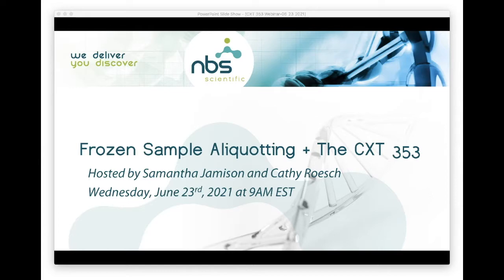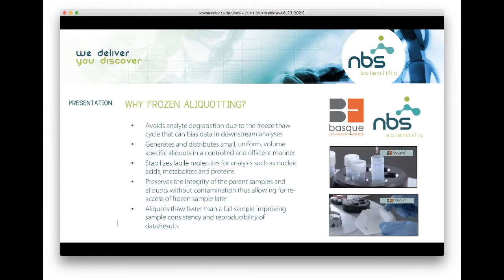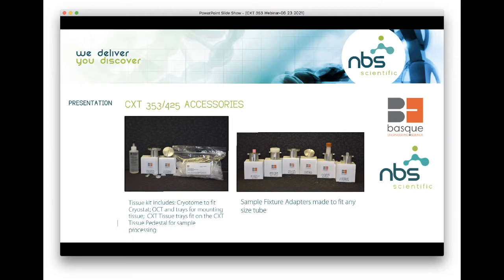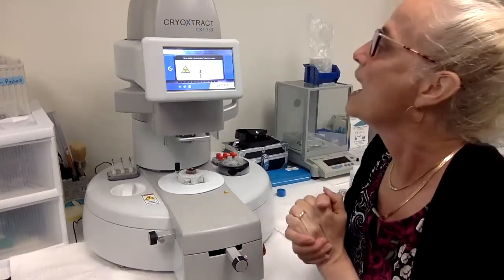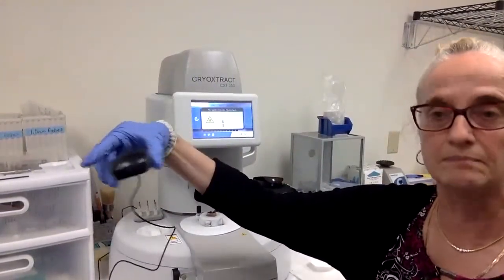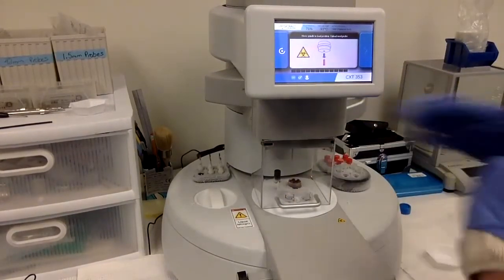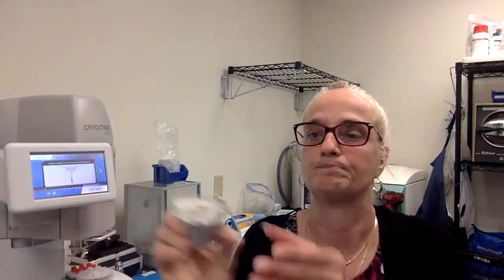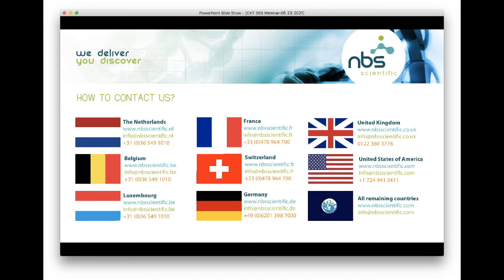Frozen Aliquotting + The CXT 353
In this webinar, Cathy Roesch from Basque Engineering + Science talks about the benefits of frozen aliquotting and conducts a live demo of the CXT 353 Frozen Sample Aliquotter.